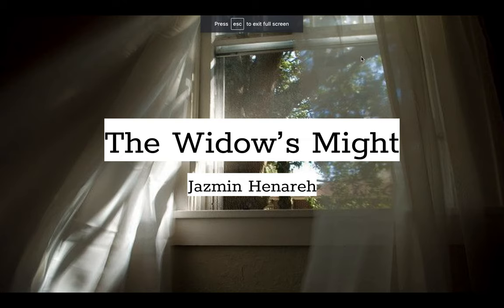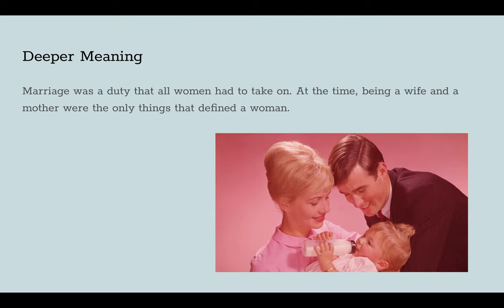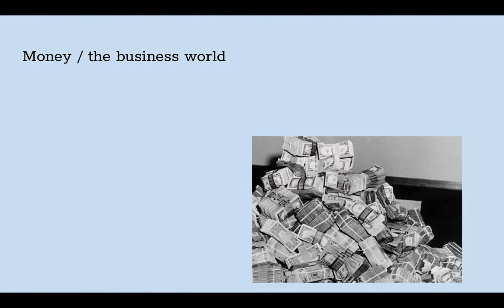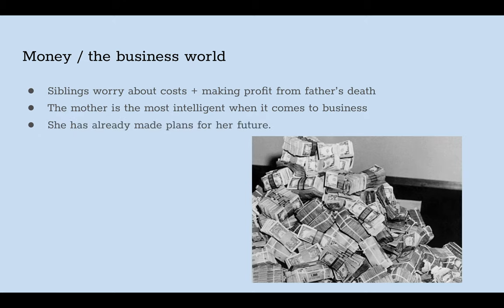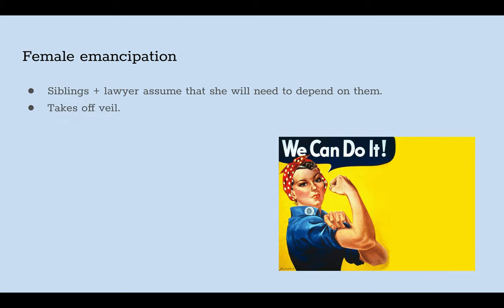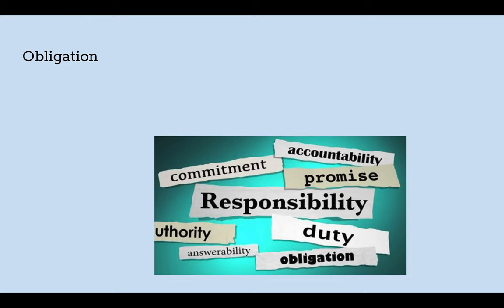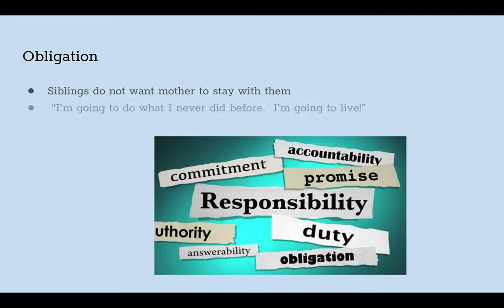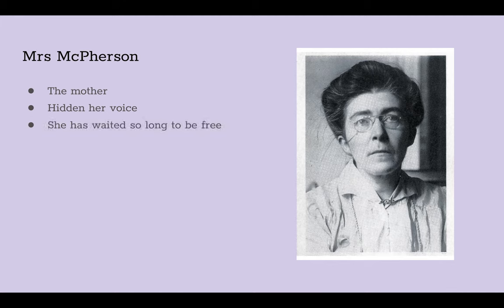CIE IGCSE Literature Short Stories - The Widow's Might